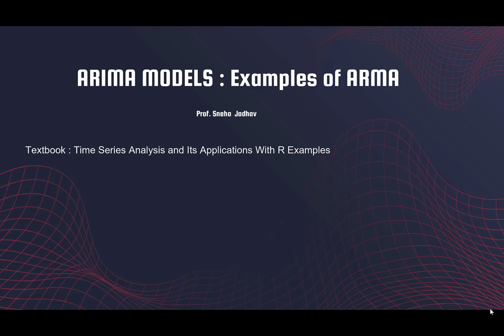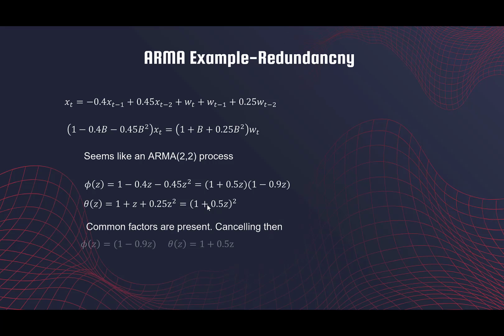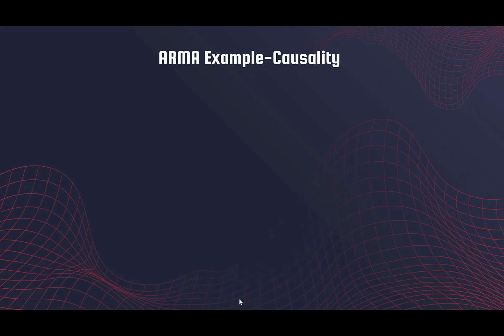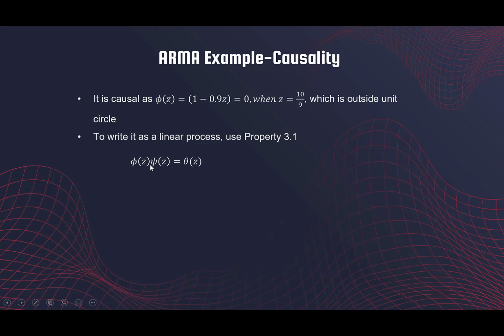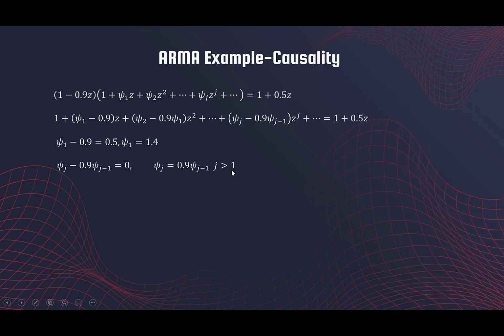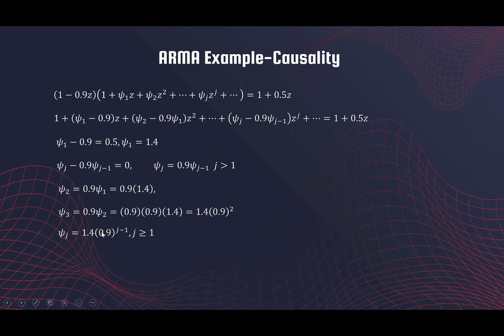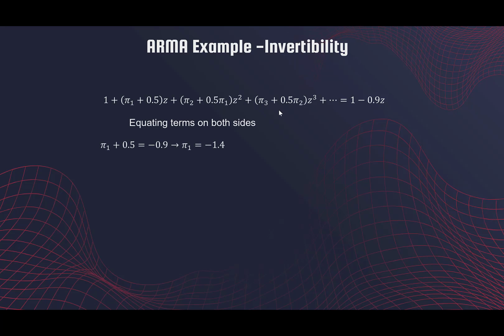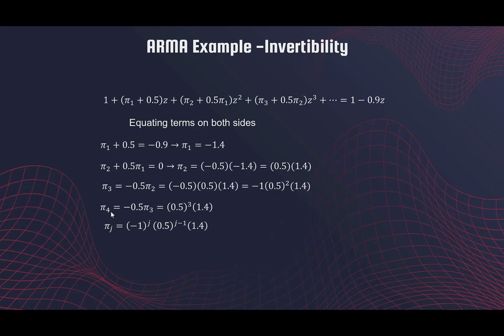ARMA Example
This video discusses the redundancy, causality, and invertibility of an ARMA process with an example